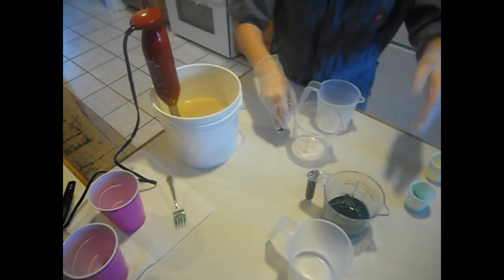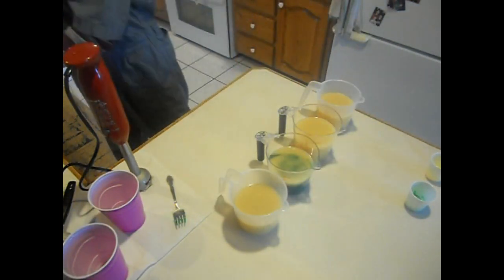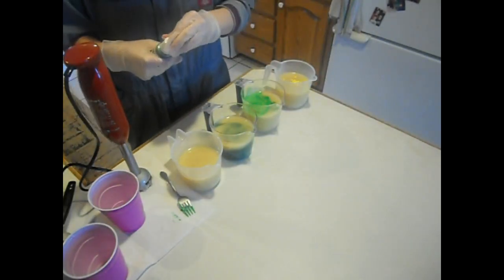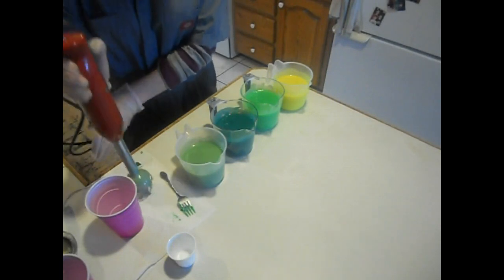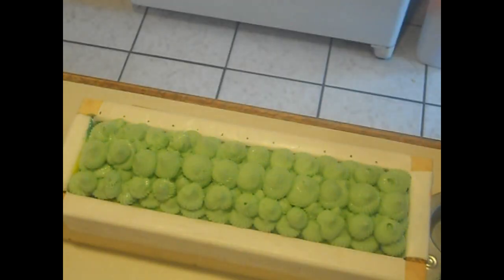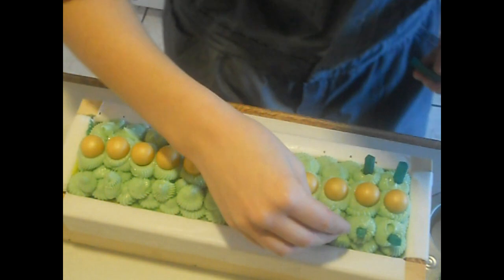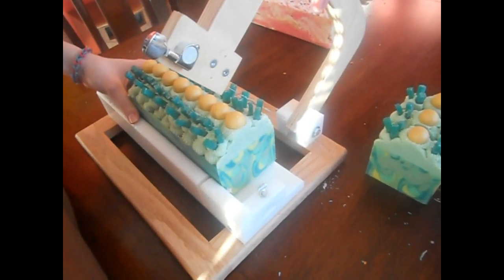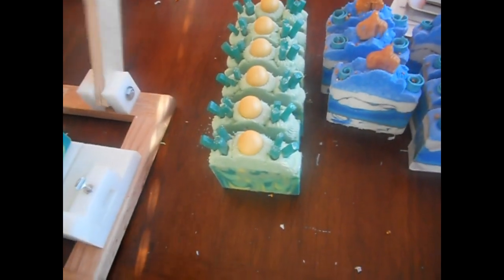♕ Making & Cutting Pineapple Cilantro Soap ♕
2# of 3 soaps made in the kitchen (finally) and cut with Caleb and my Mother. The piping on this one is superb! It was perfect!

♕ B l o g / W e b s i t e